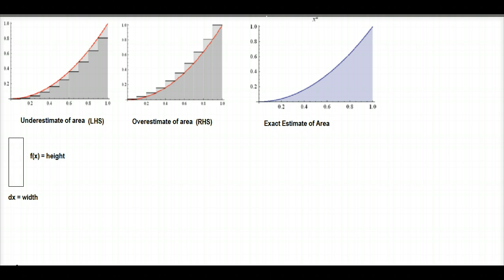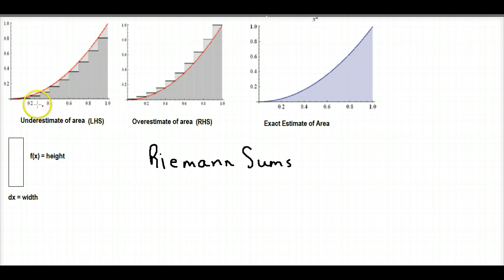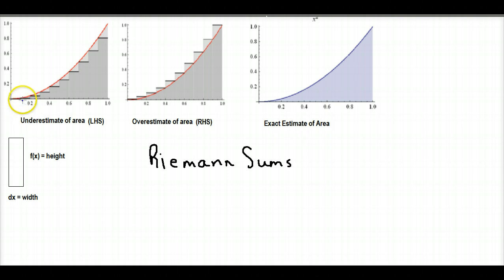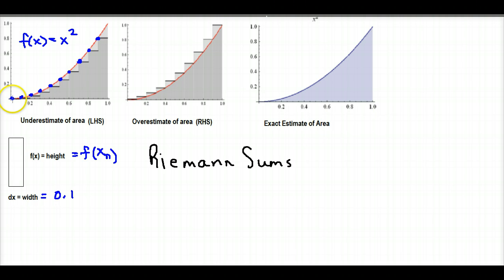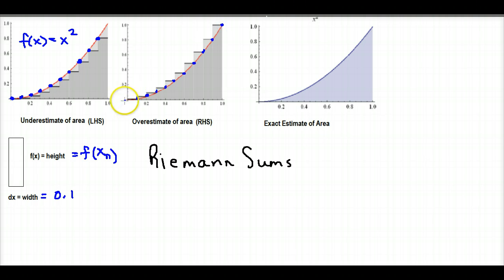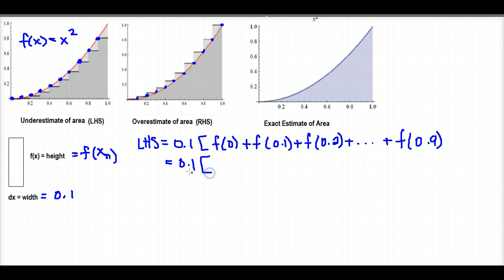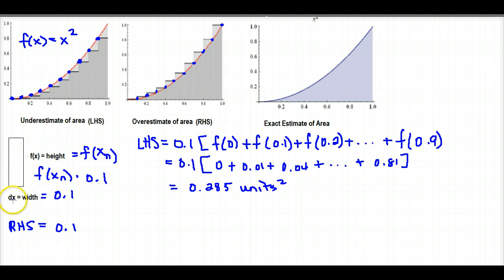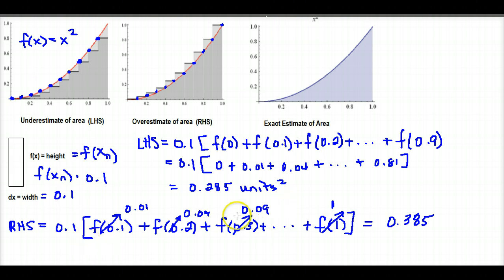Integral Basics - Part 1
theory behind integration, riemann sums